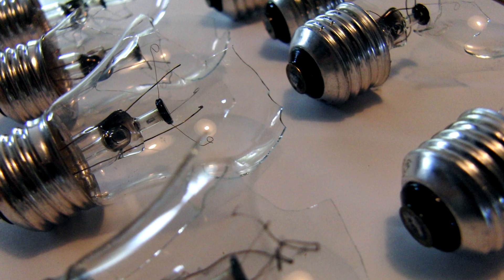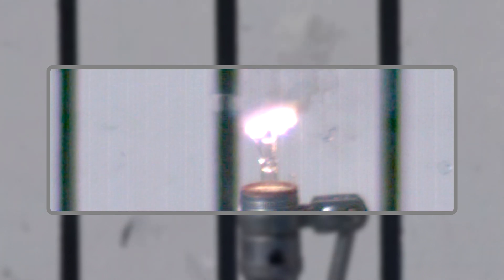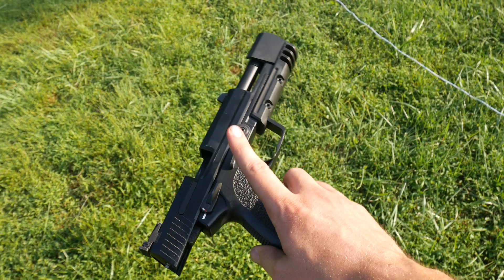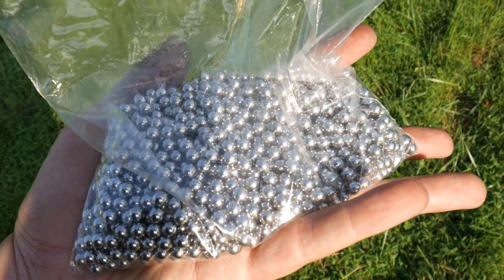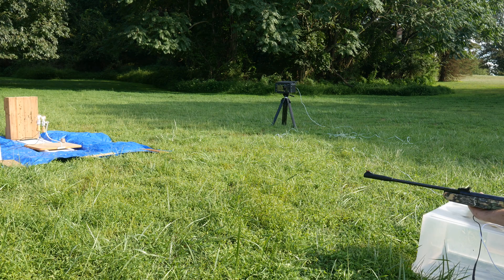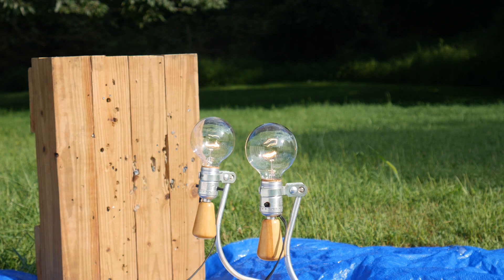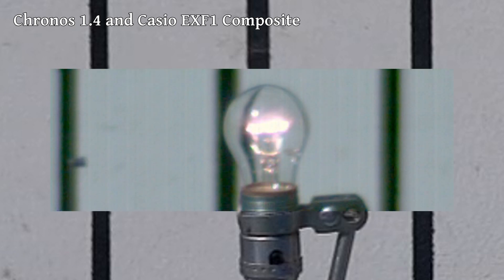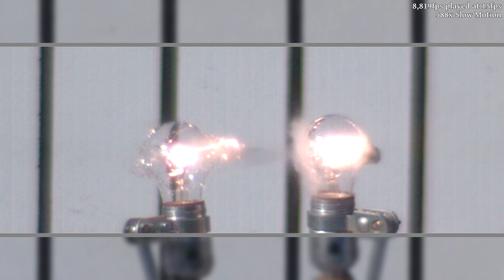Shooting Lit Lightbulbs High Speed Video (Up to 38,000 FPS)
What would it look like to see a BB smashing through a lightbulb at 32,000 frames per second? How about one that is lit up? We'll use a pellet rifle and an airsoft gun to break open some lightbulbs that are lit up and film closeups of it at very high framerates using our Chronos 1.4 camera. This is a remake of a video we filmed back in 2011.

Date of filming: August 30th, 2019

Song List (Order of First Appearance):
1:04     Event Departure – Silent Partner
4:06     Wigs – Riot
5:48     Split Screen – Silent Partner
7:12     Time Stops – Silent Partner